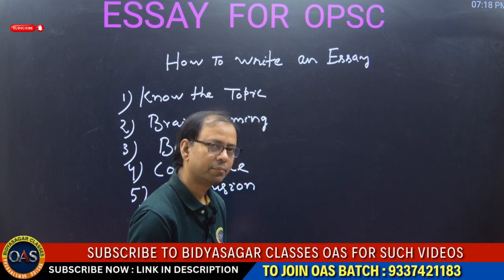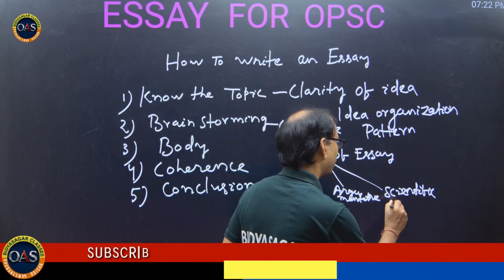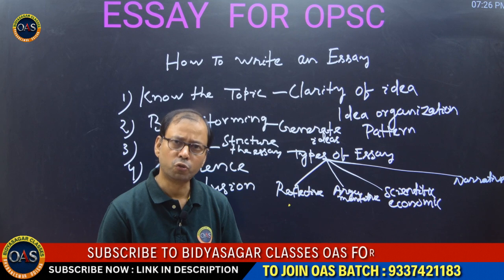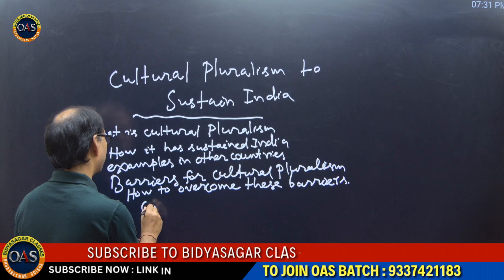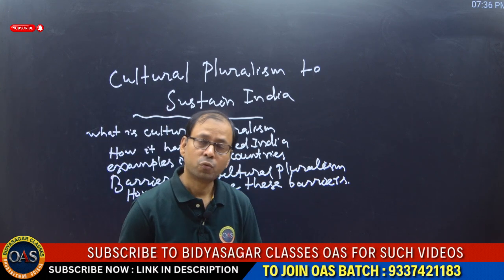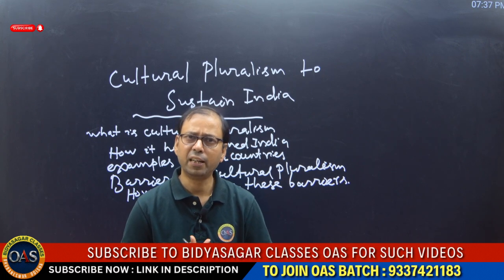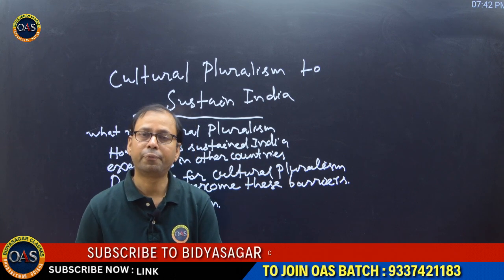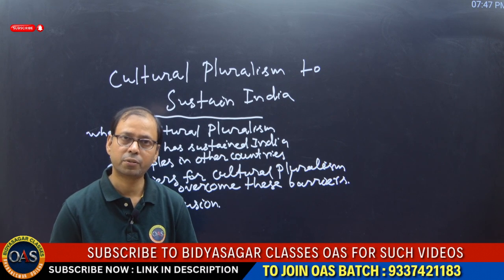THE ART OF WRITING GOOD ESSAY FOR OPSC-CSE || ENGLISH | CLASS-1 | BIDYASAGAR CLASSES OAS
Welcome to BIDYASAGAR CLASSES'S  Newest Initiative for OPSC CSE Aspirants!

This channel is dedicated to empowering every OPSC Civil Services aspirant across Odisha with high-quality, engaging, and affordable education. Our mission is simple: to make your dream of becoming an Administrative Officer a reality.

We offer complete guidance for Prelims, Mains, Optional Subjects, and the Interview stage — all delivered in a fun, interactive, and efficient way, without compromising on quality. Our content rivals top national-level platforms while being rooted in Odisha’s unique needs and context.

✅ Quality Content at an Affordable Price
✅ Concept-Based Teaching with Smart Techniques
✅ Complete Coverage: Prelims | Mains | Optional | Interview
✅ Expert Faculty & Regular Guidance
✅ Designed Especially for Odisha Students
✅ Digital smart classrooms
✅ Class recordings for both online and offline students
Every student deserves a fair shot at success — and we’re here to ensure that.
Let’s build your path to the OAS & other prestigious posts, together!

Feel Fee to post your valuable Google Reviews

Bidyasagar Classes Calling and Whatsaap Numbers
Bidyasagar Classes Address
Plot No-N6/325, In front of SBI,
Biju Patanaik College Road
Bhubaneswar, Odisha-751015